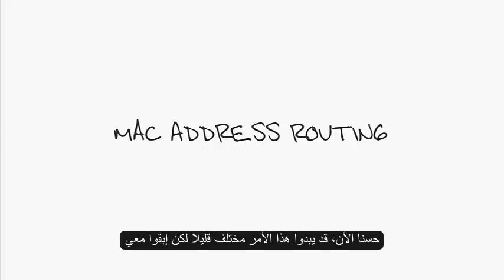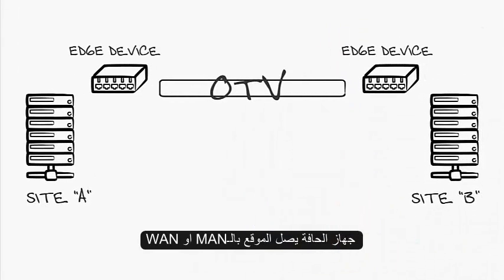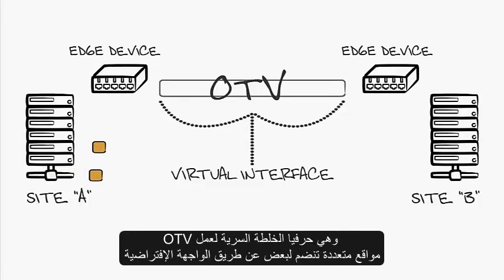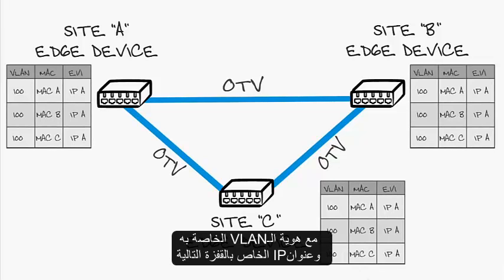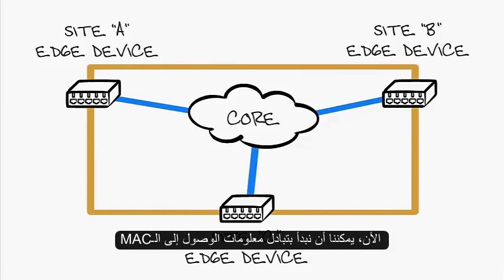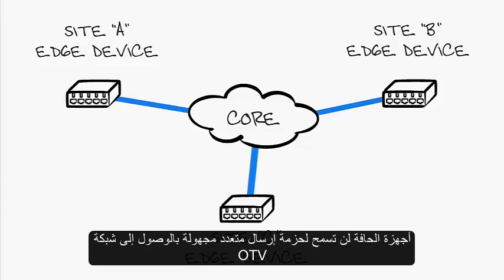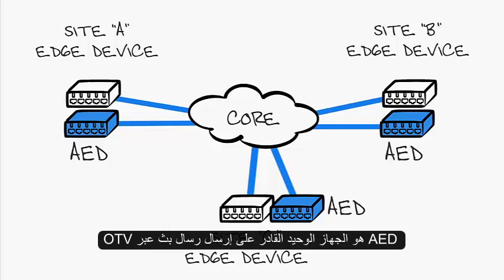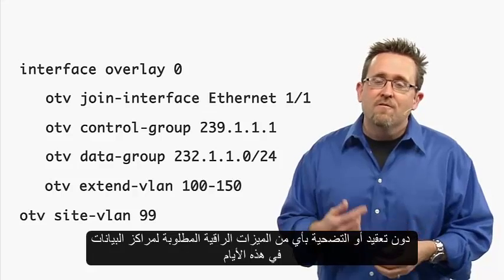IT Fundamentals - Overly Transport Visualization ربط النقل الافتراضي